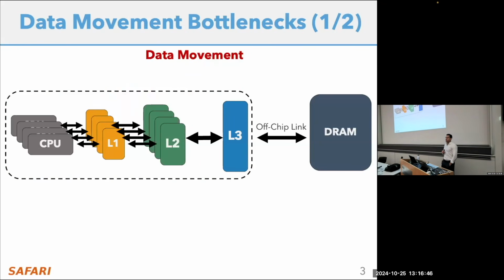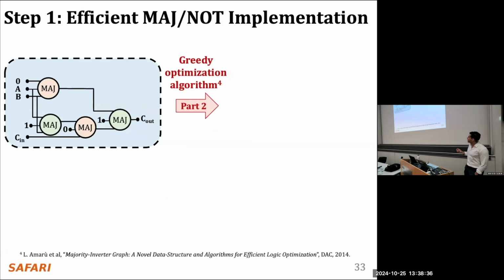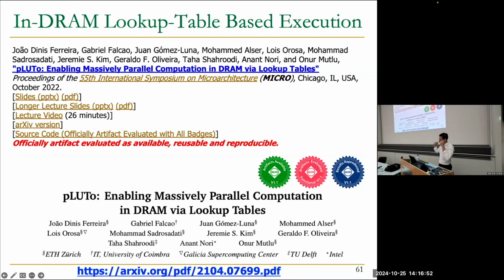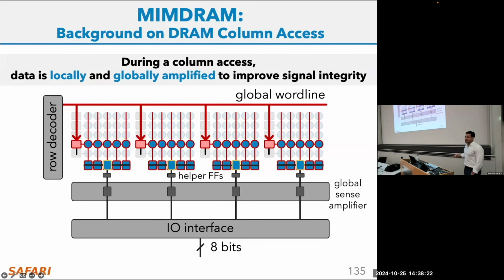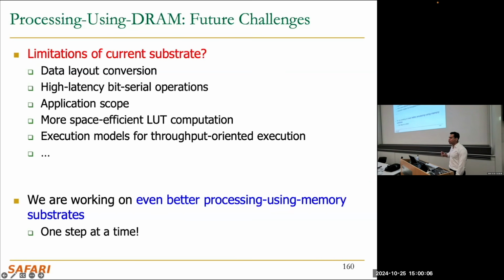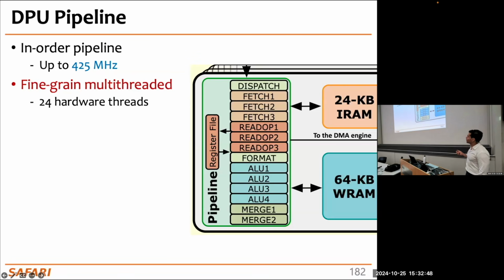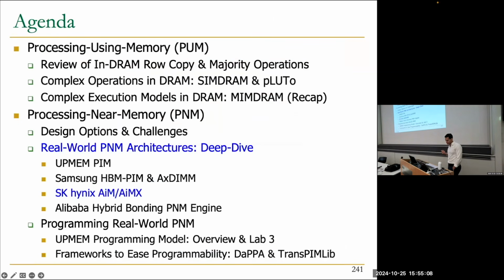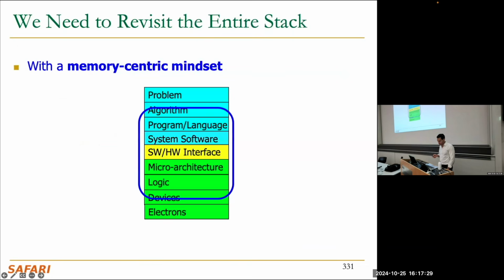Fundamentals of Comp. Arch. -- Lecture 20: Enabling Memory-Centric Computing (Spring 2025)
Lecture 20: Enabling Memory-Centric Computing

Recommended Reading:
A Modern Primer on Processing in Memory